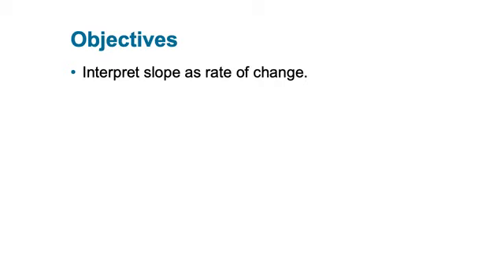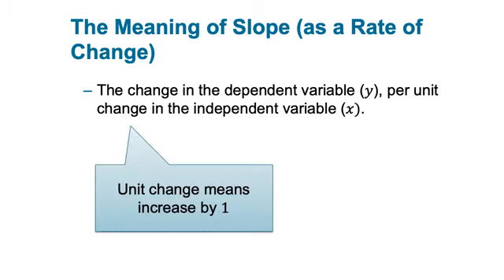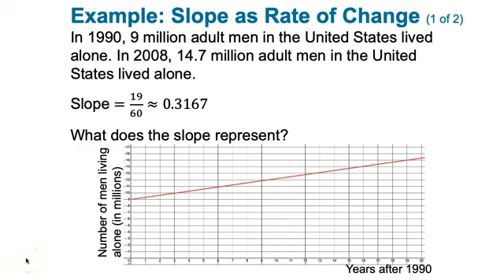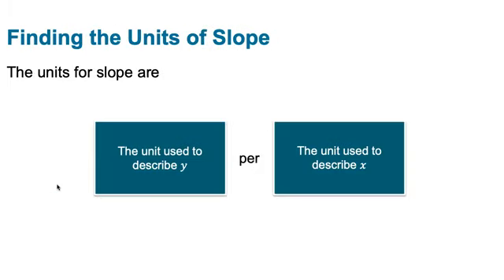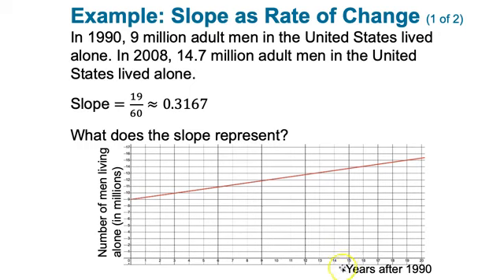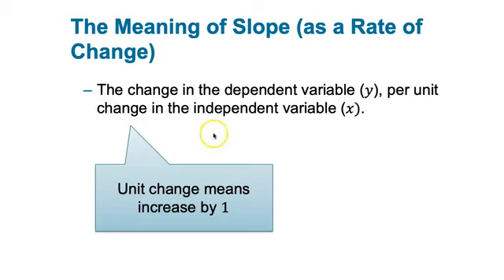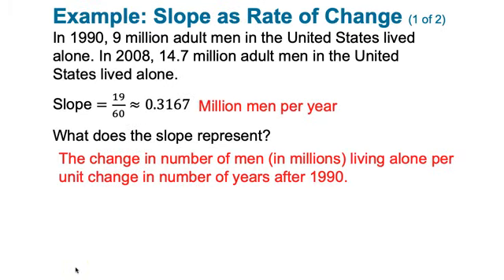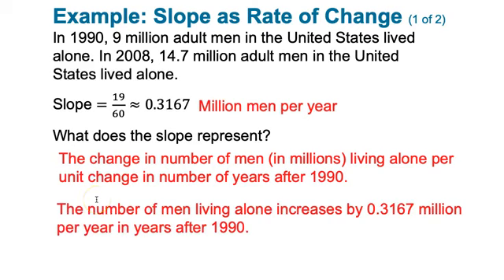Slope as a rate of change